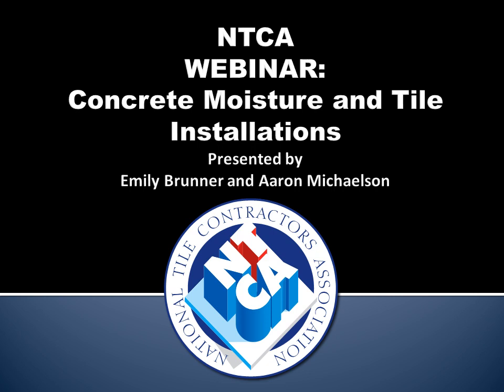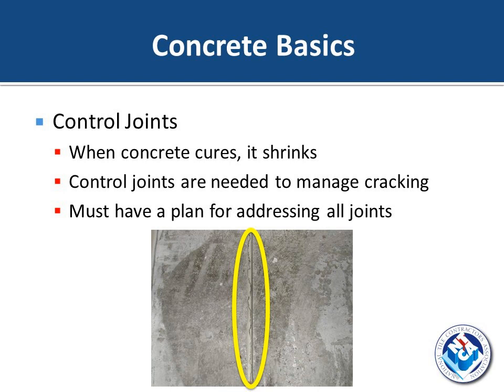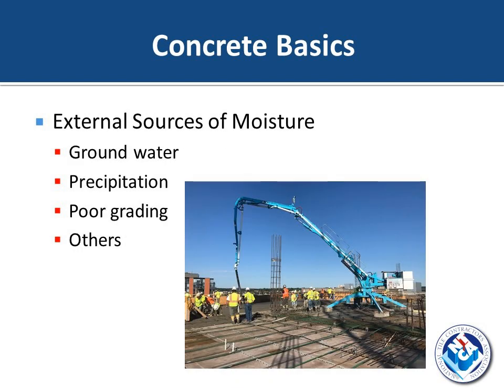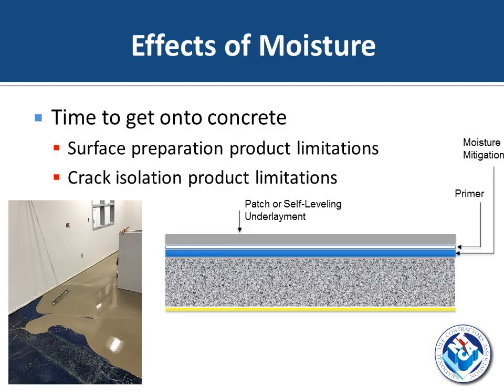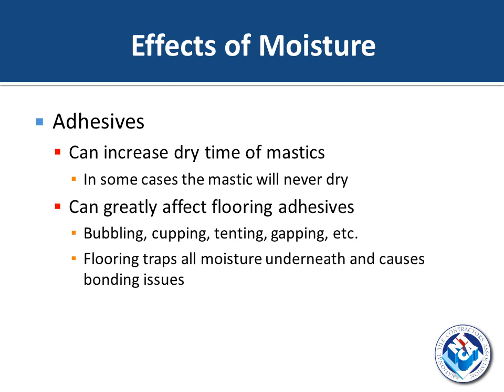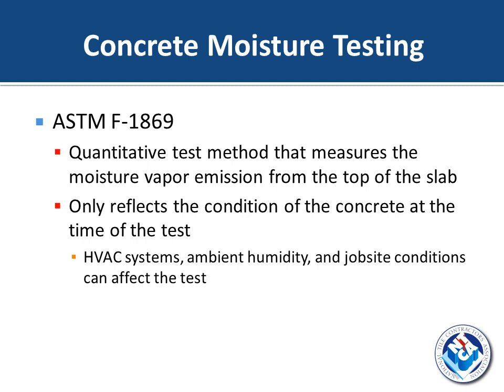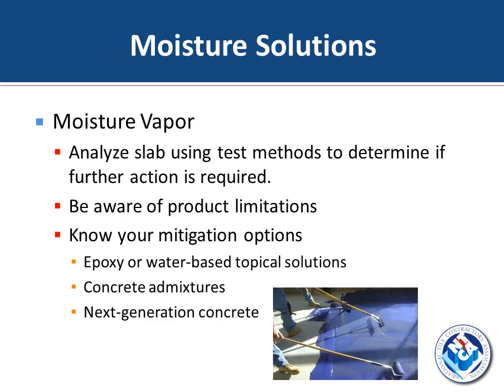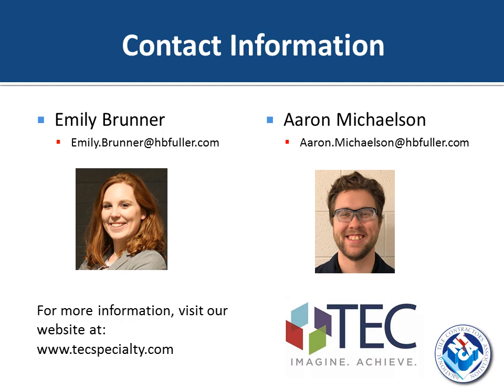NTCA Webinar: Concrete Moisture in Tile Installations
Moisture is necessary for concrete to cure. However, it can produce undesirable effects on tile installations. Emily Brunner and
Aaron Michaelson from TEC will cover why moisture is needed, when a slab is considered cured, where that excess moisture could be coming from, and how to prepare the slab for a successful installation.